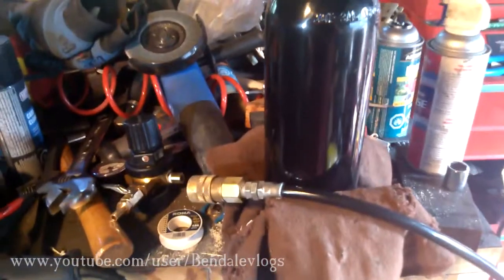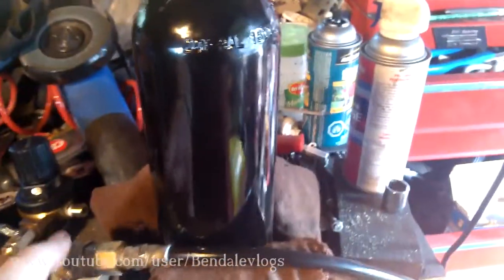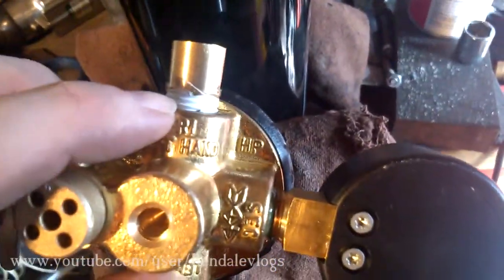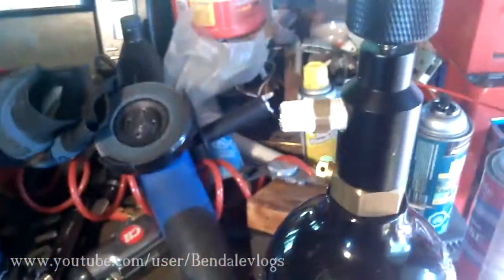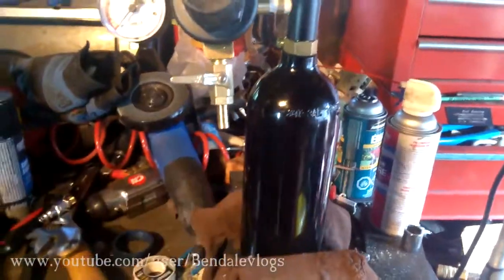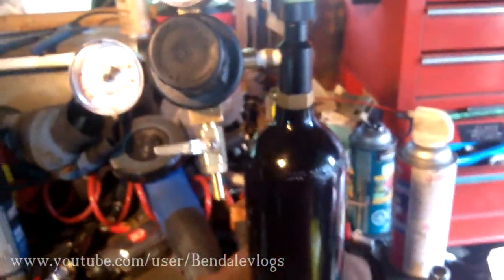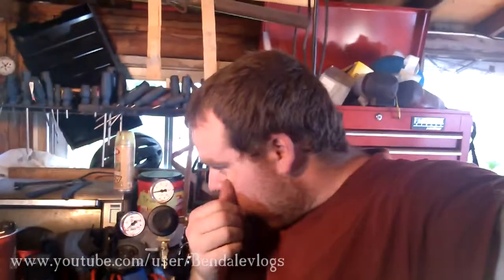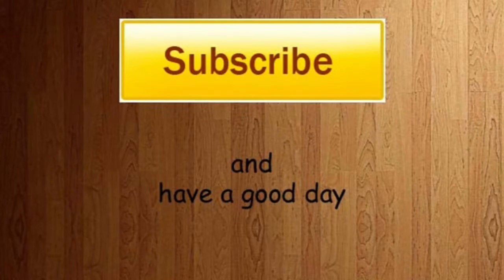Portable CO2 for Homebrew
This is just one of the many ways to accomplish portable CO2. It worked for me cause I had the parts and tools, it may not be the best for you. Not necessarily only for homebrew.